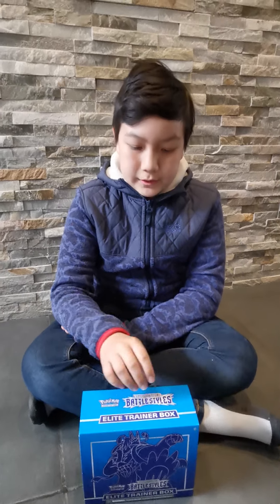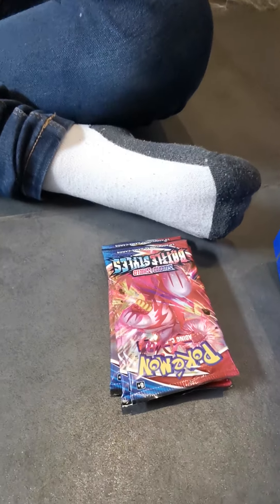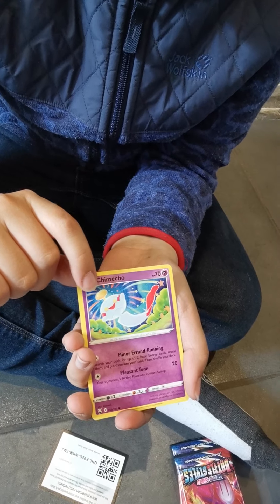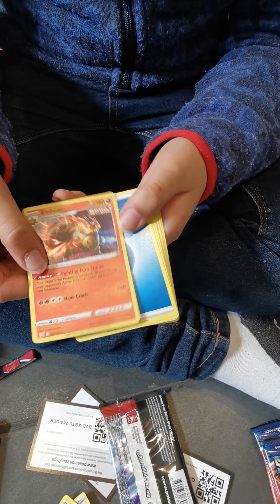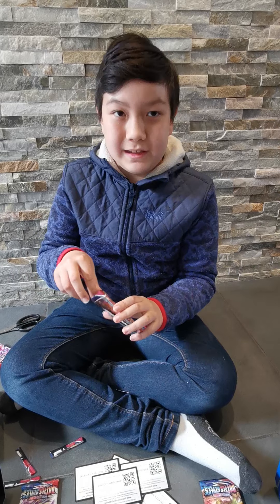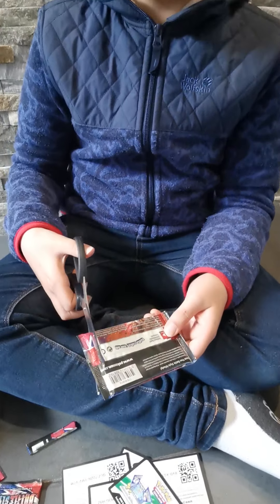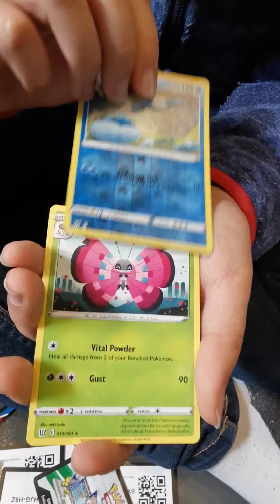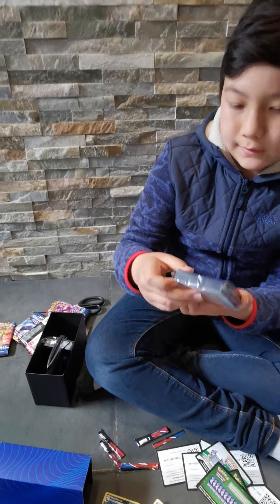Opening battle styles etb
My birthday is actually on 30 April but I forgot to upload it hope you enyoy